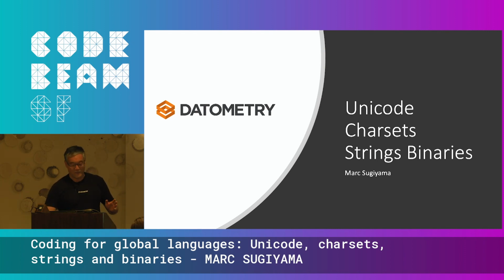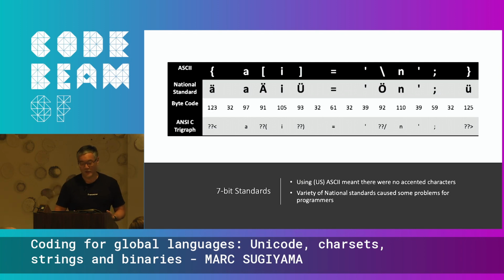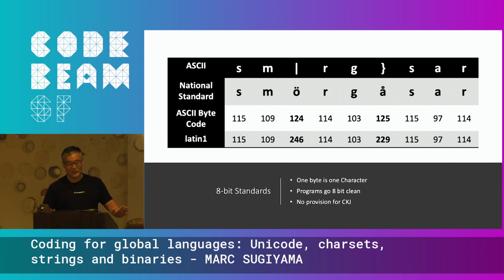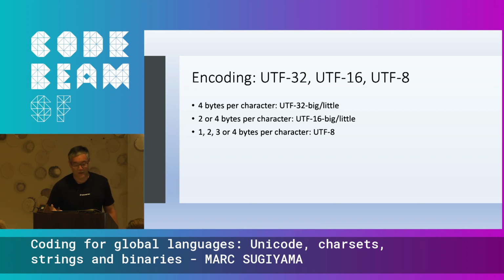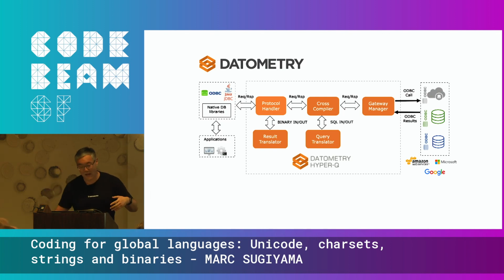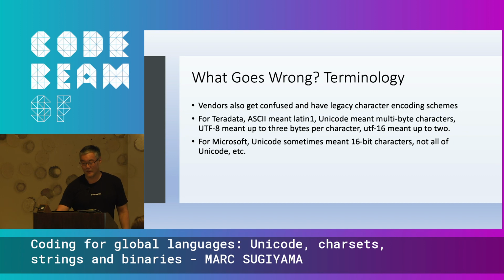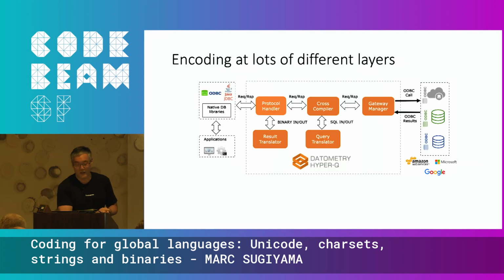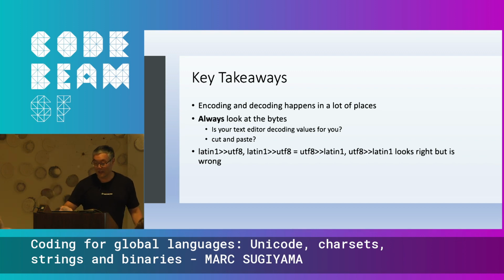Coding for global languages Unicode, charsets, strings and binaries - MARC SUGIYAMA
CODING FOR GLOBAL LANGUAGES: UNICODE, CHARSETS, STRINGS AND BINARIES
by Marc Sugiyama

THIS TALK IN THREE WORDS:
Character sets
Character encoding
Clarity

ABSTRACT
Writing global software means our programs need to speak global human languages, but writing programs that work correctly with non-Western European languages is at best a confusing affair. UTF8, latin1, Unicode?

What do these terms mean and how are they related to one another?
And what does Erlang do?

This talk demystifies the terminology around character encoding, explains how to retrofit your Erlang program for Unicode using Datometry HyperQ as a case study, and gives some best practices to help you break the one-byte/one-character assumption.

THE SPEAKER - MARC SUGIYAMA

Marc Sugiyama is a software engineer at Datometry where he works on HyperQ an Adaptive Data Virtualization(TM) technology that enables enterprises to run their existing applications on modern cloud data warehouses, without rewriting or reconfiguring them. Prior to joining Datometry, Marc was a senior architect at Erlang Solutions, Inc., where his projects included developing an OpenFlow controller and sample applications for the IvanOS project, design and code reviews, and providing training at conferences and for clients. A Bay Area native, Marc has more than 30 years of software development experience and has worked on everything from testing frameworks at Sybase and Cisco to SMP relational database engines at Sybase, an MMO engine for Pixverse (a company he co-founded), and a large-scale real-time chat system for hi5 Networks. A published author, Marc wrote his first magazine articles and books while still in high school. Marc holds a BS in engineering and a masters of engineering from Harvey Mudd College. He currently serves on the College Preparatory School Advisory Council and the board of directors of the Heart Mountain Wyoming Foundation.